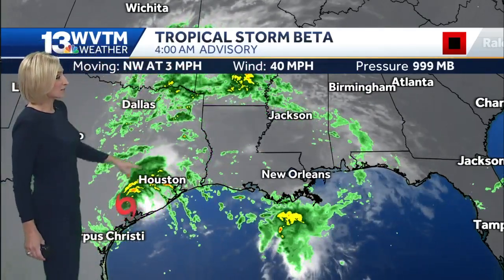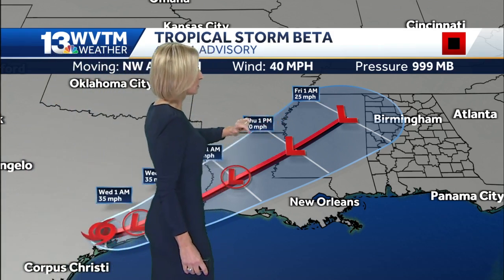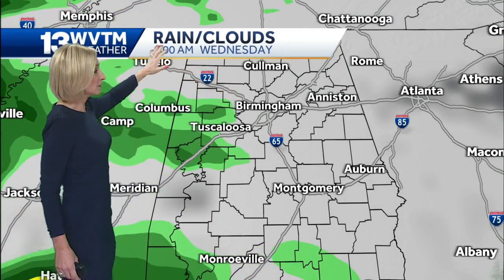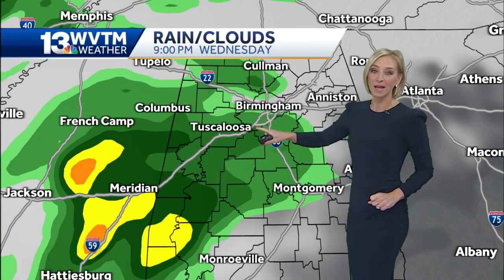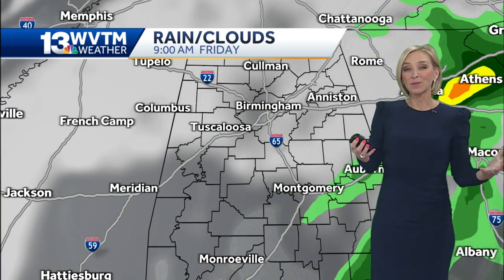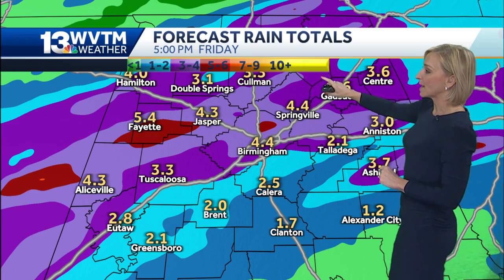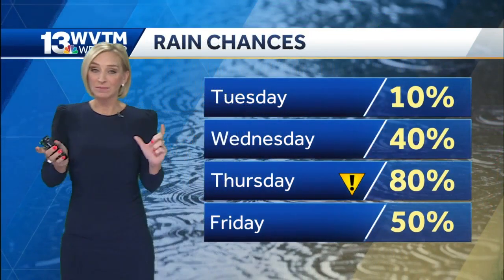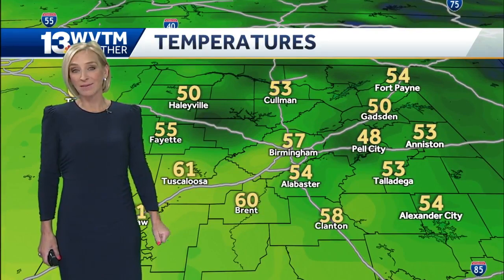Beta forecast to bring a soaking rain to central Alabama